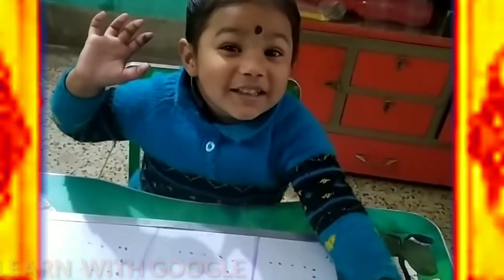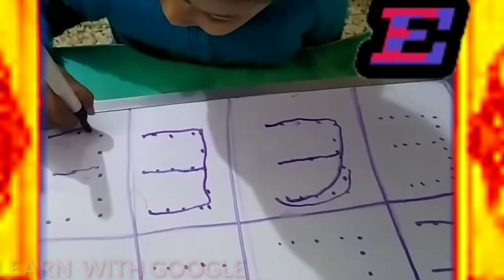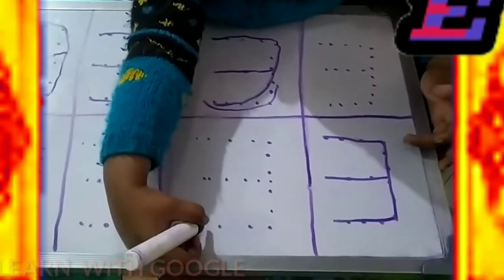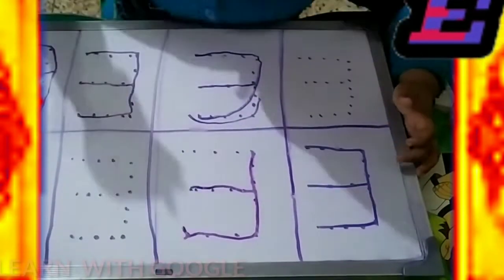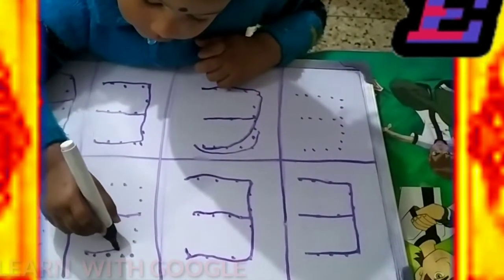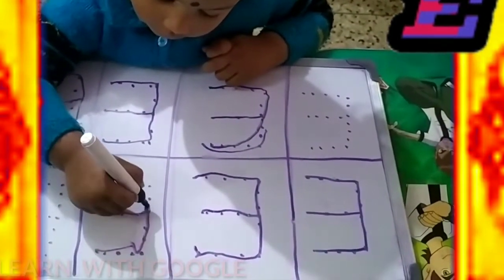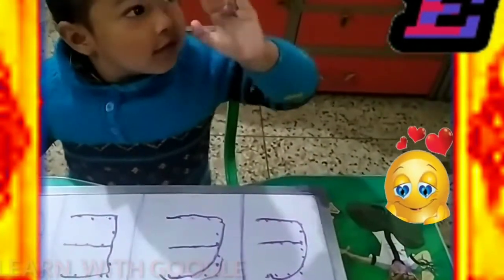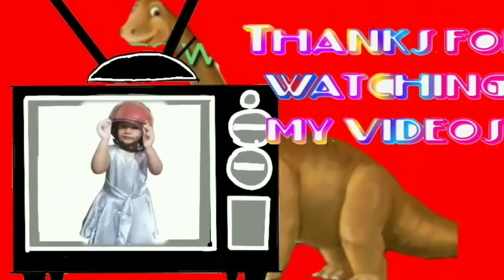Tracing Letter E , Write letter kids video, standingline Educational , very funnylearn with Google,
Hello friends,
      Welcome to learn with Google ,has intertaining, educational videos,we have videos for baby's first words preschool  nursary rhymes, favourite kids songs and video for learning Hindi and English language. You will also find videos for,

             Fun learning
Rhymes nursery, story,
Art activities for kids,
Learn and play,

How to teach a toddler, to write easily or basic drawing, teachings for preschool and pre writing activities.
 How to practice to draw a line Educational video for nursery.

    Please supports me

In this video, I have shared video about how to teach a class kids, toddler to draw types of lines like standing line, sleeping line , slanting line,and carve or zigzag pattern with Joining pictures and ABCD.
               If you teach like this toddlers can easily learn with fun.
  You tube kids channel uploads all kind of entertaining videos and educational videos for baby's toldder and  kid's , Enjoy different types of nursary , preschool, rhymes and other plays by little baby.